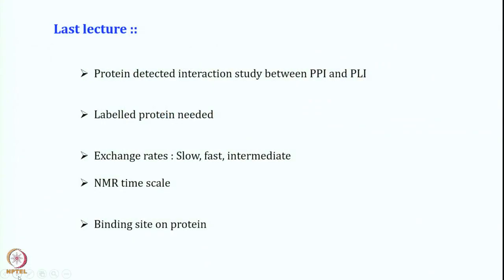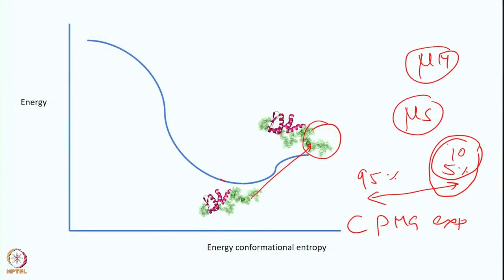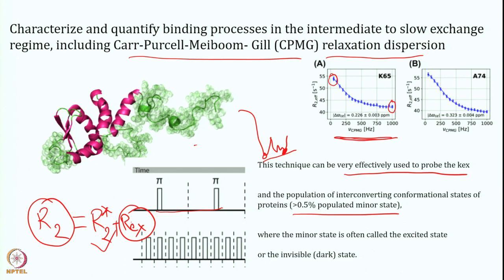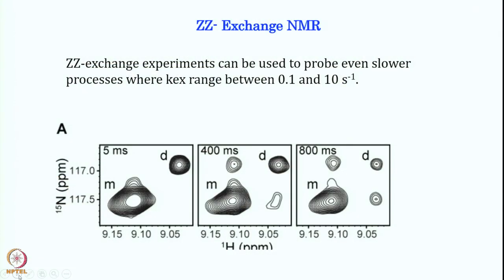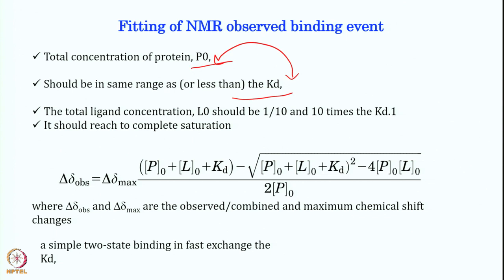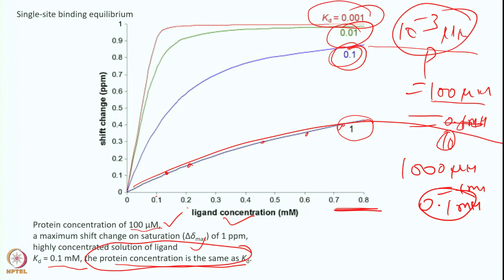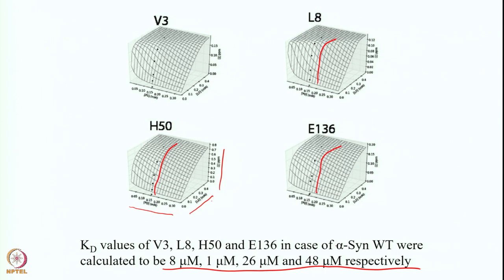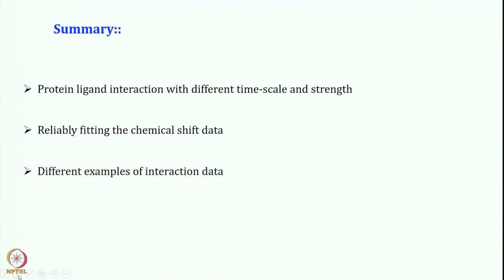Week 9 - Lecture 45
Lecture 45 : NMR Analysis of Protein Specific Parameters in a Protein-Ligand Interaction II